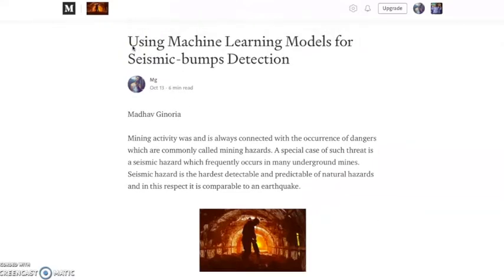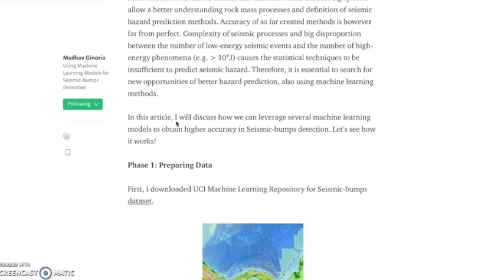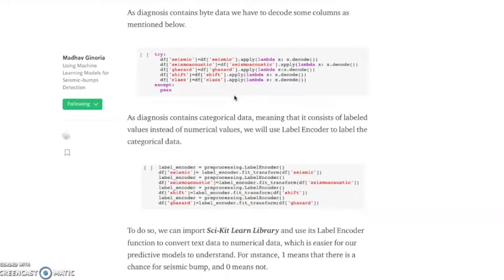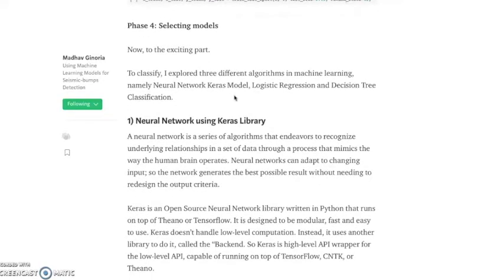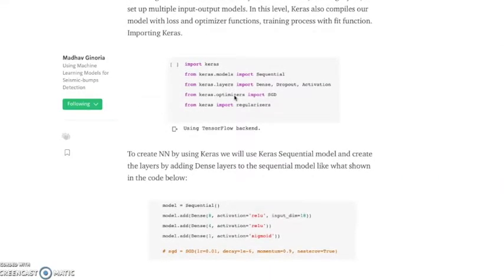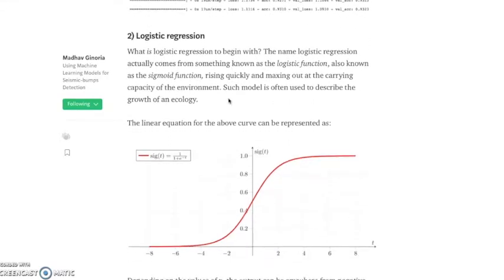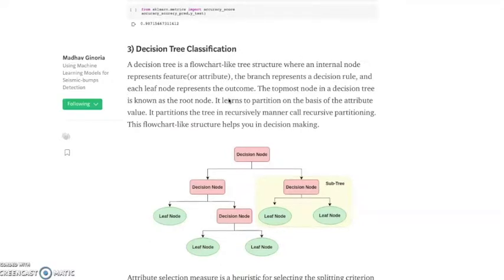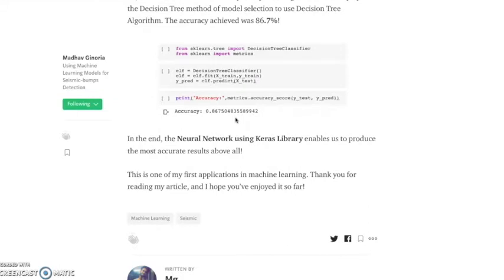Seismic Bumps Detection using Machine Learning !